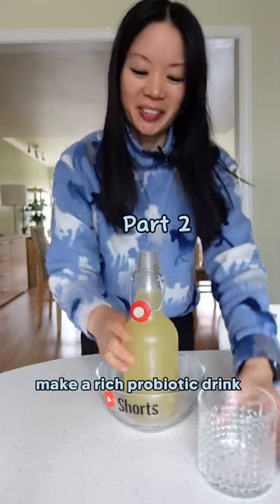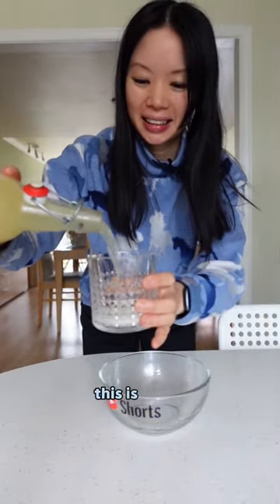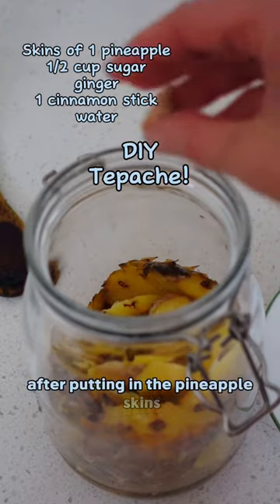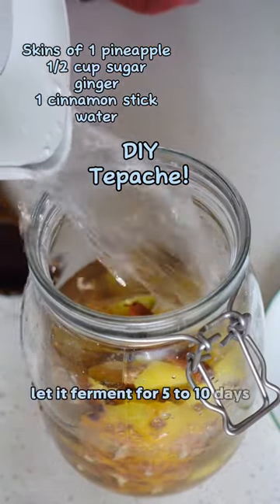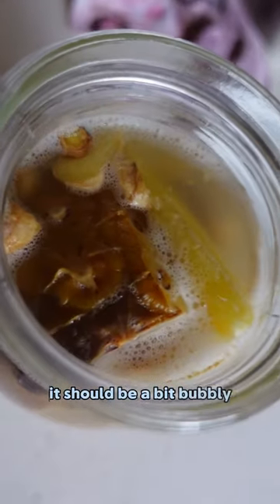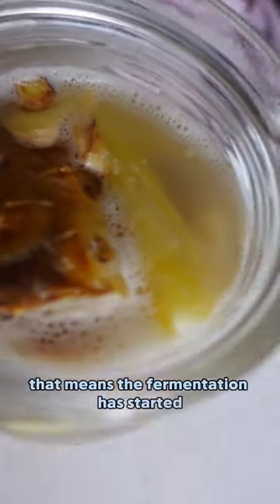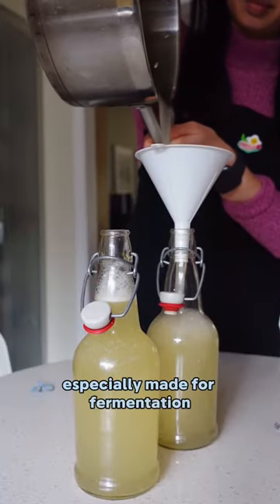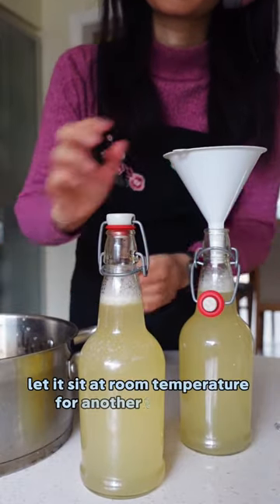Drink made from waste 🗑️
Part 2 of the Tepache adventure: turning pineapple skins into a rich, probiotic elixir! After the initial ferment with pineapple skins, sugar, ginger, and a cinnamon stick for 5-10 days, it's ready, and you should feel those delightful bubbles – a sure sign that fermentation is in full swing!

Now, the magic continues. I transfer this bubbling goodness into these special fermentation bottles.  Three more days at room temperature, and voila! Without fail, this sparkly drink emerges, turning food waste into a delicious and fizzy treat. Reduce waste, enjoy a bubbly concoction – it's a win-win! Who's ready to give it a try?